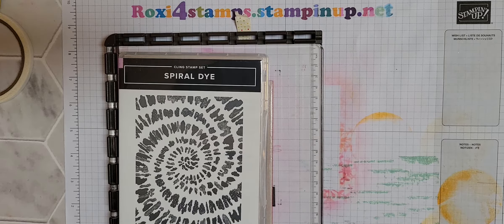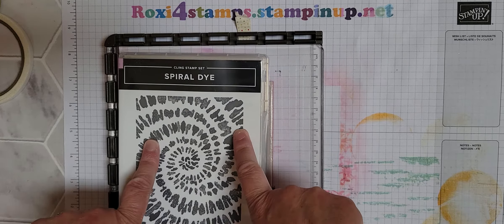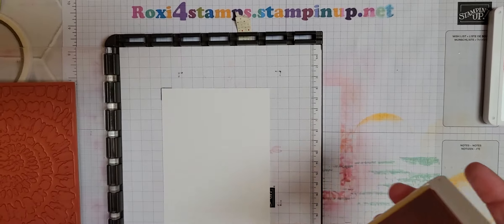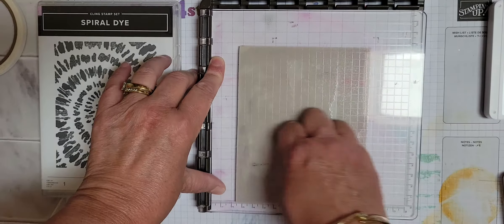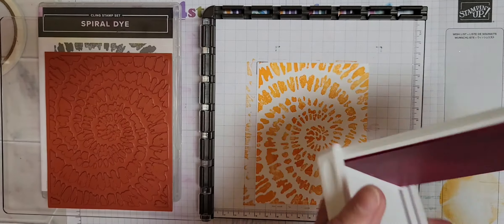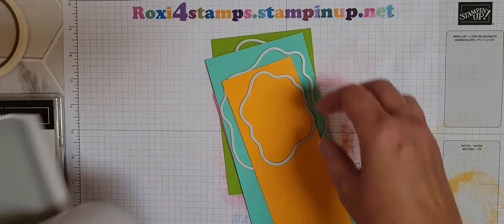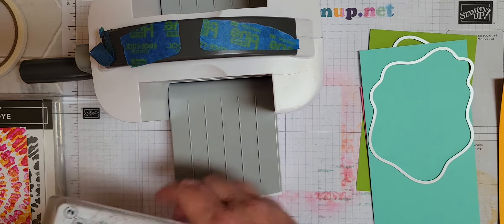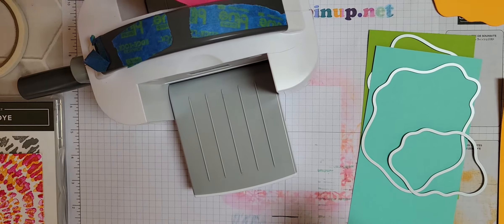More Layering Diorama fun..